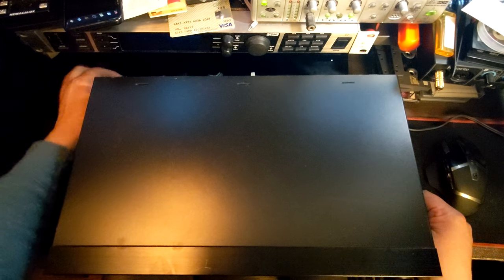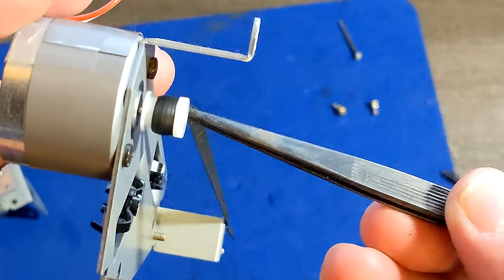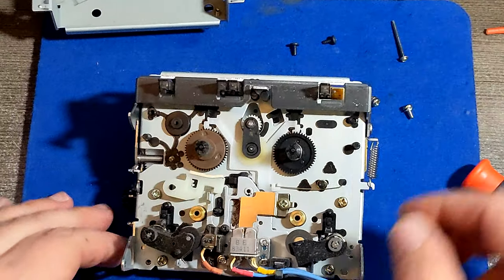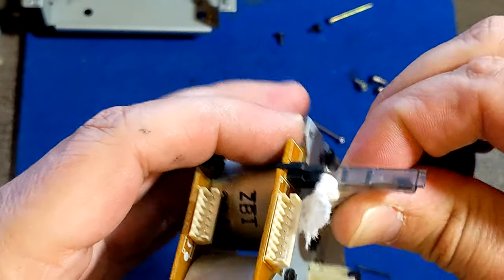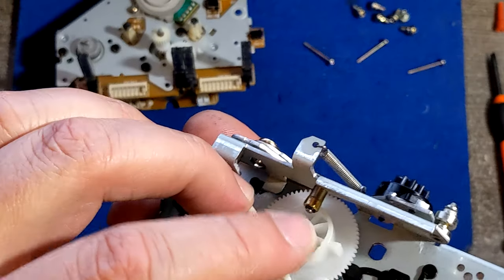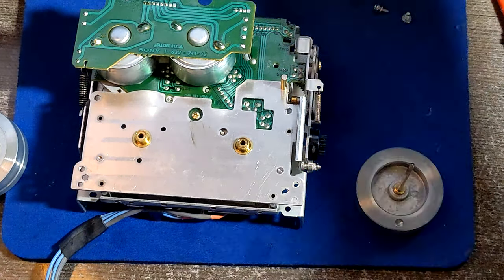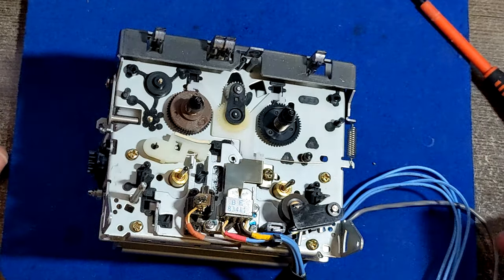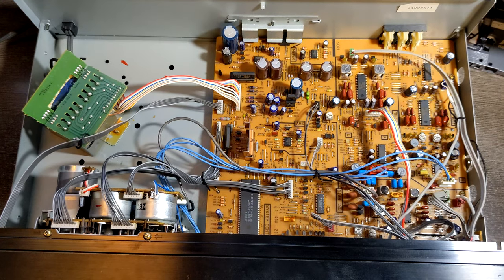SONY TC-K670 repair (belts replacements)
This time I'm replacing 3 belts on a Sony TCK-670 3 head cassette deck with dual capstan. I still didn't order proper belts, I just want to see if the deck will work with some Chinese random belts.

In this video, I'm showing you how to disassemble tape transport on many Sony cassette decks, clean the remains that old belts left (goo), and how to install new belts, there are 3 belts to be replaced / installed.